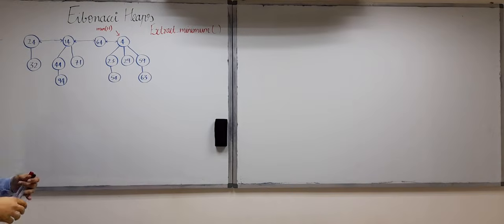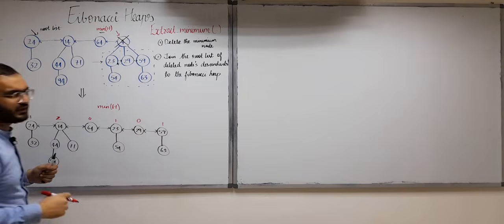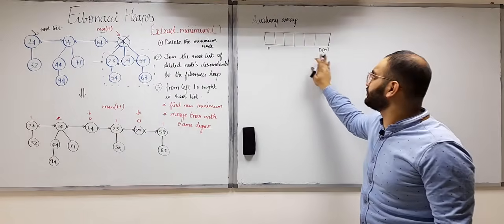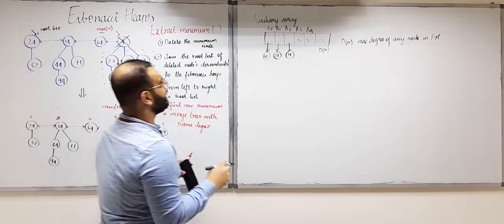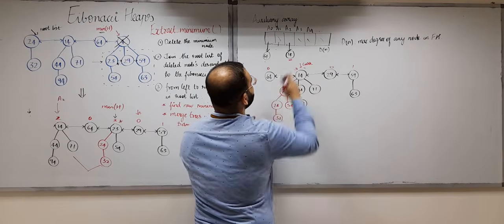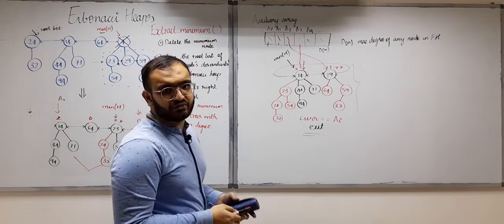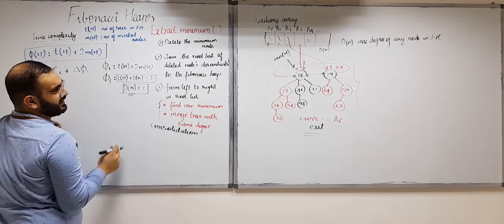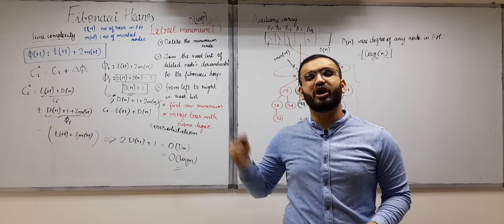7.3 Fibonacci Heap | Extract Minimum operation | Delete Minimum | with Time Complexity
In this video, we will cover the Extract minimum operation or the Delete minimum operation in Fibonacci Heaps in depth.
We will see the steps involved in this operation, solve an example and do the time complexity computation.

Timstamps:
0:00 Introduction
0:45 Steps
5:22 Use of Auxiliary Array
8:12 Solved Example
16:00 Time complexity analysis

data structures
advanced data structures
dsa
advanced dsa
time complexity
properties of fibonacci heaps
extract minimum operation in fibonacci heap
extract min
delete min
delete min operation in fibonacci heap
delete minimum
binomial heap
introduction
proof
example
what is a fibonacci heap
trees
binary heap
binomial tree
what is a binomial heap
fibonacci heap
what is a fibbonaci heap
fibbonaci heap
what are fibonacci heaps?
why fibonacci heap?
what is heap
heap
what is auxiliary array
auxilary array
find minimum operation
insert operation in fibonacci heap
union in fibonacci heaps
merge operation in fibonacci heaps